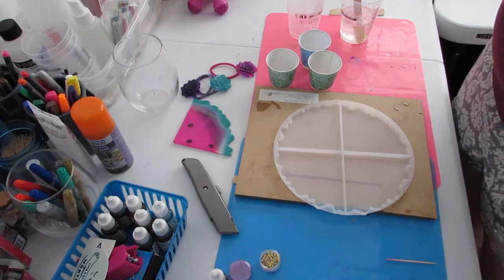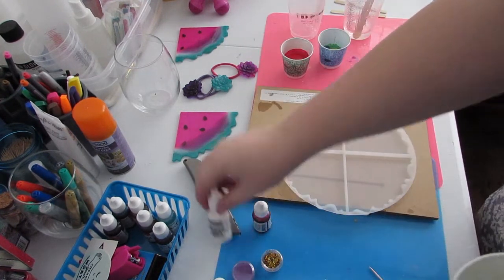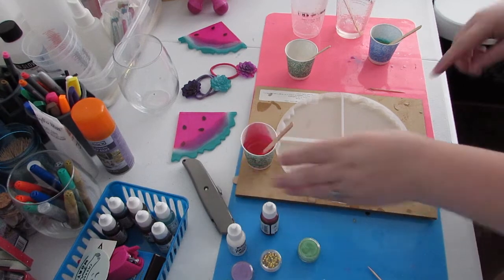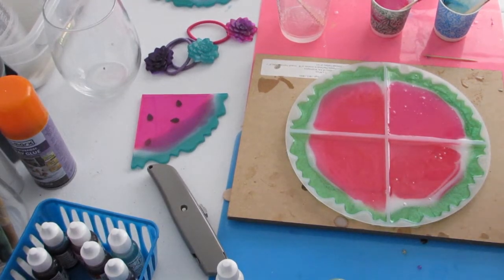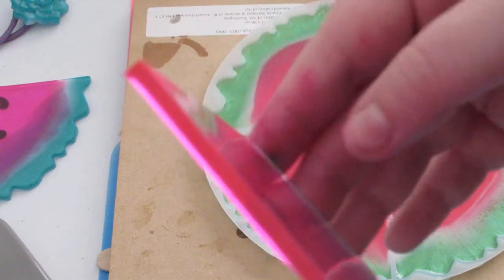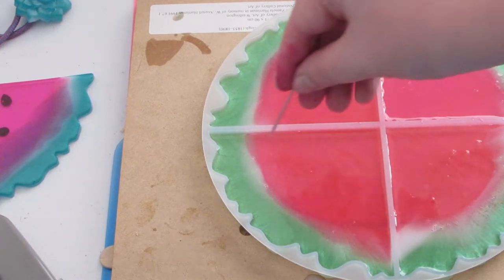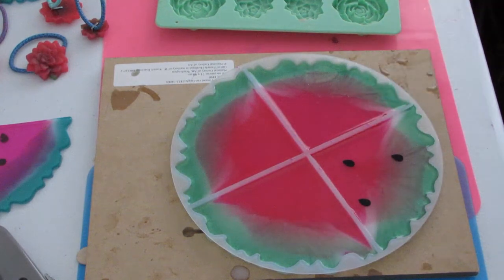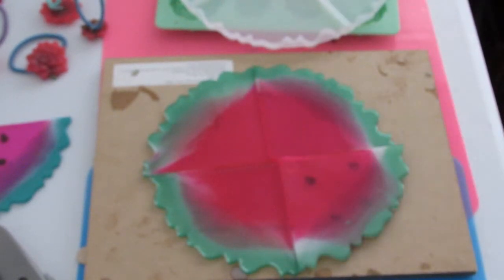Watermelon Coaster Tutorial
This is a video showing you how to make resin coasters with vinyl seeds!
Materials:
Resin, vinyl, alcohol ink by Pinata and mica powders